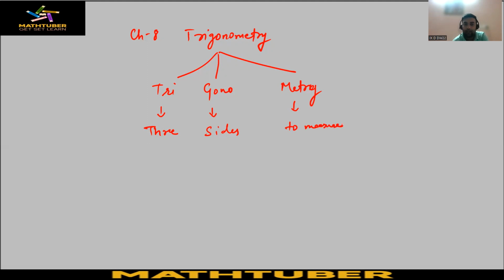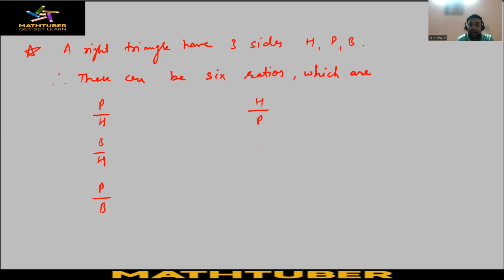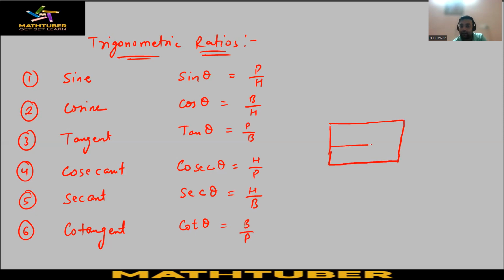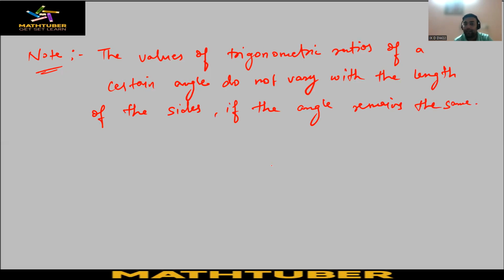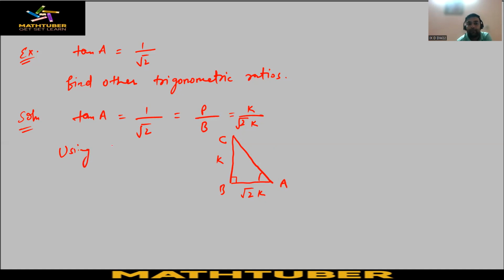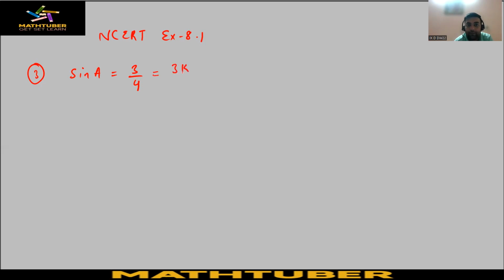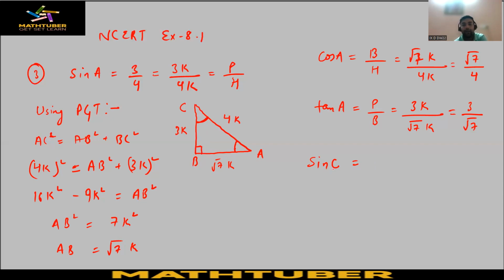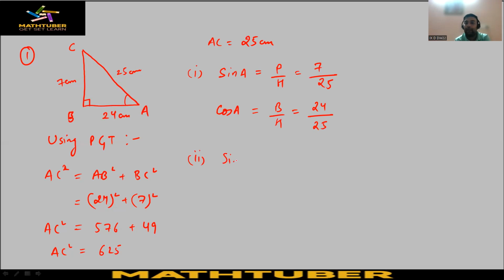Class 10 Trigonometry Chapter- 8 Part 1